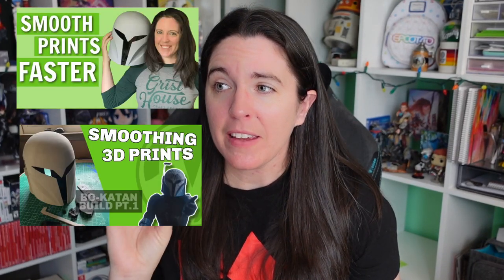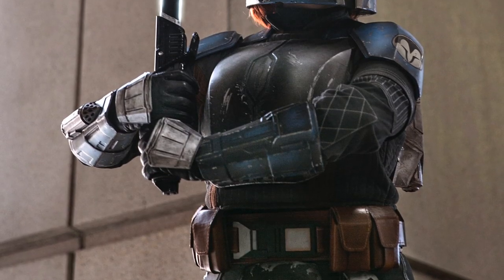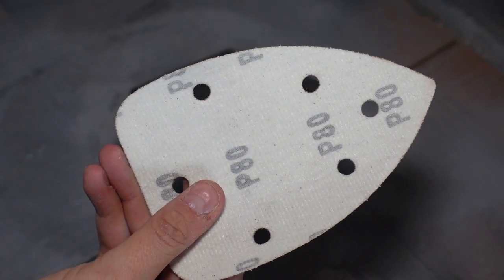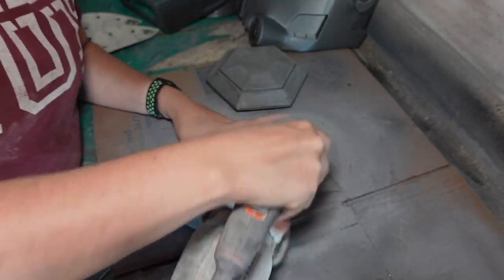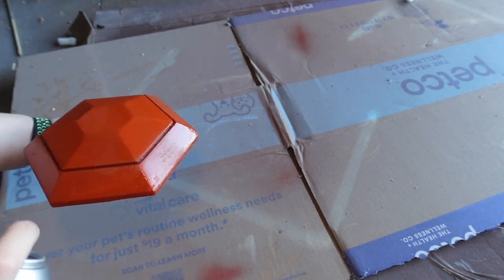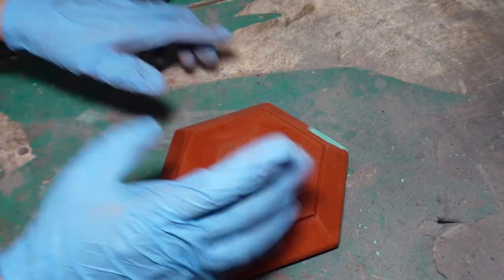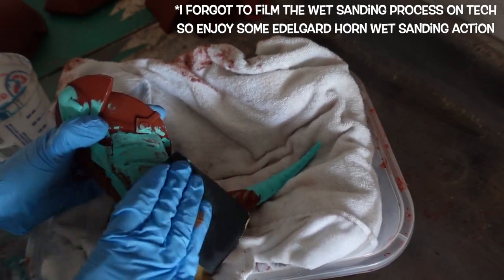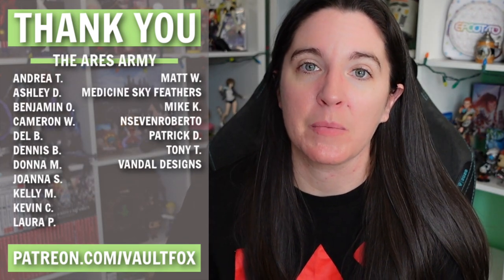How I Smooth My 3D Prints for Cosplay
it's been a minute since I updated you all on how I smooth my 3D prints, hasn't it?

PRODUCTS MENTIONED
Duplicolor Primer (I find this at O'Reilly Auto Parts in store, but online I grab it here)
Mouse Sander
Sanding Pads
3M Spot Fill
Wetsanding Pads

○ SD Card
○ Samsung 1TB SSD